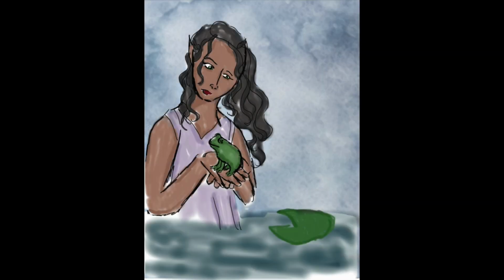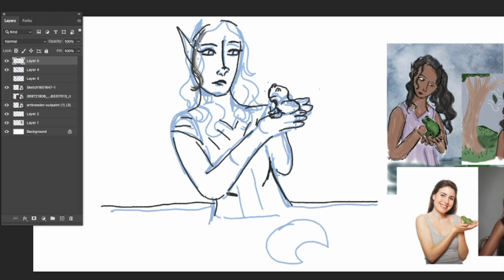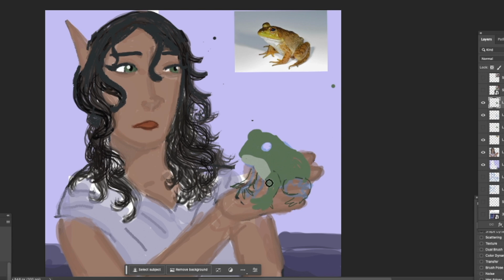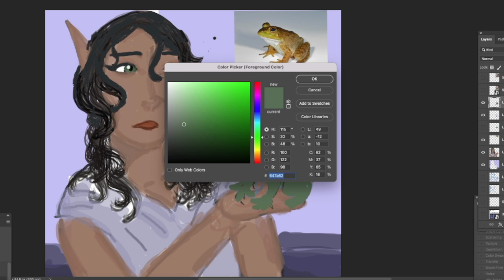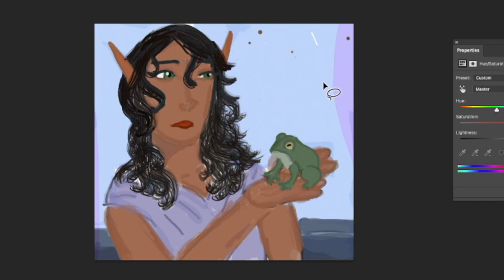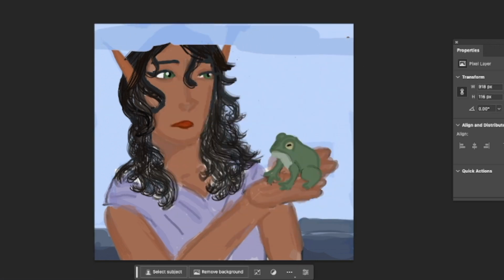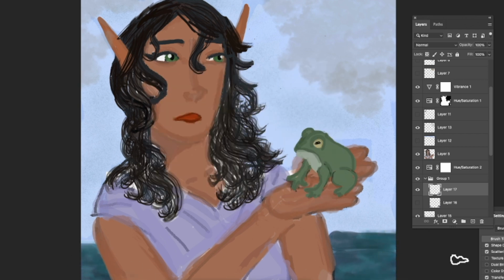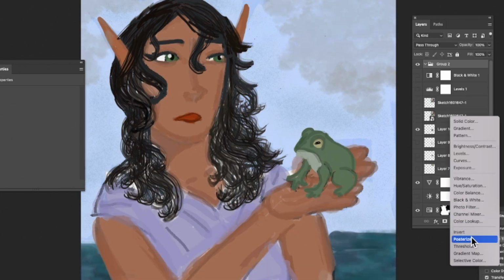Redrawing Ophelia & the Frog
This is a redraw of a drawing I made of my character, Ophelia holding a frog I drew in 2022.You can see the post where the original drawing came from here:

Time Stamps-
0:00 the channel's discord server
0:24 drawing begins